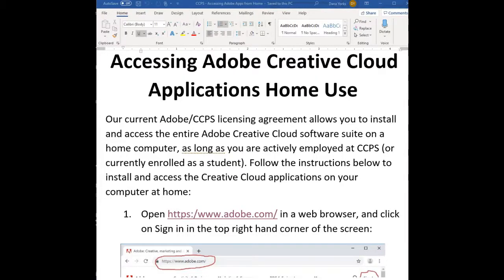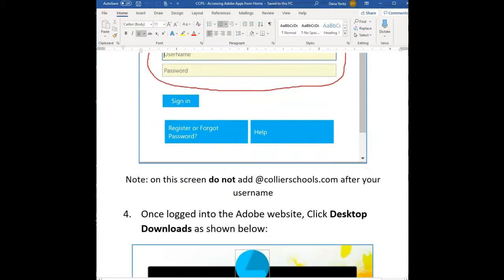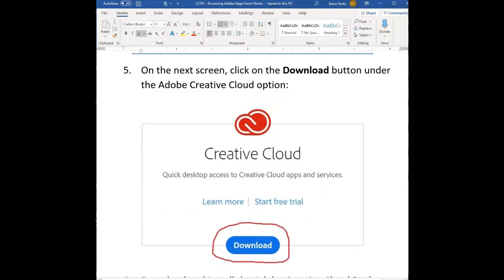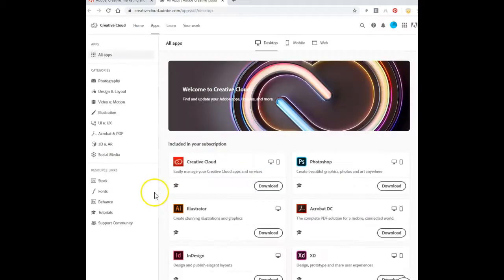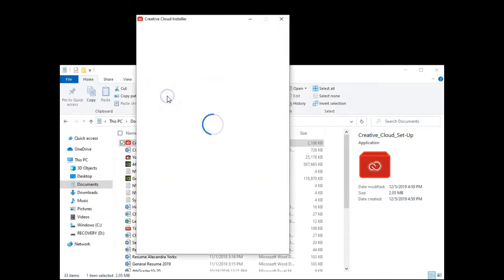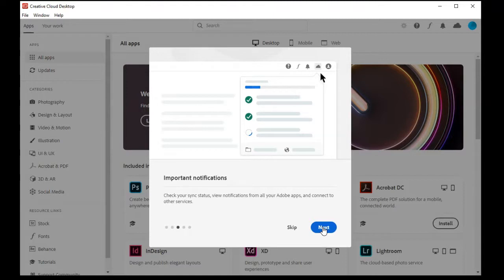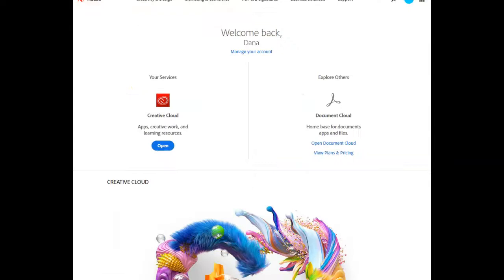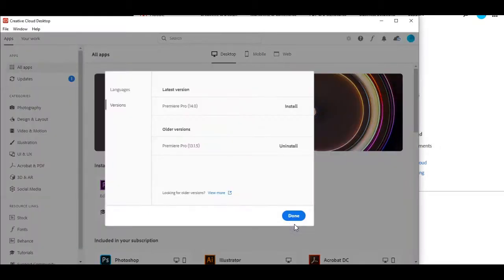Adobe Premiere Pro School Account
Directions for how to use school account from home.